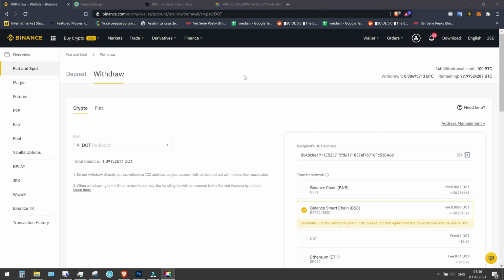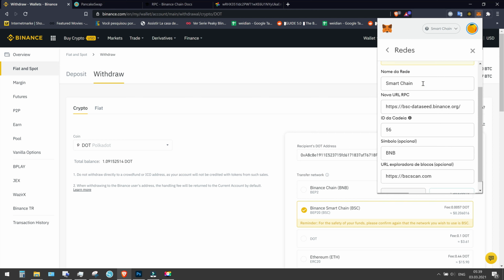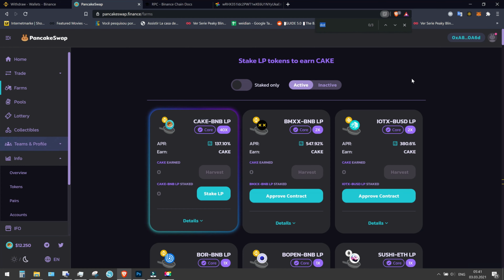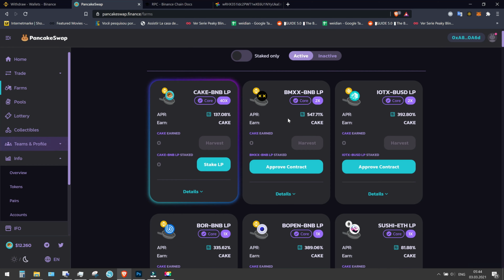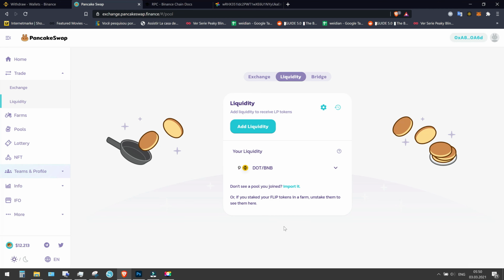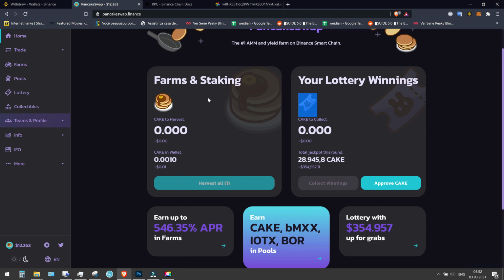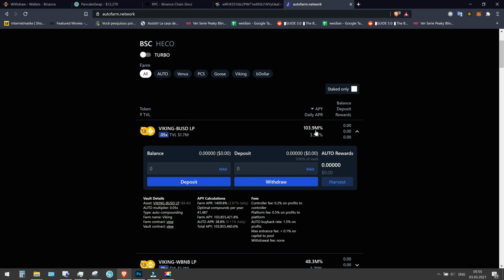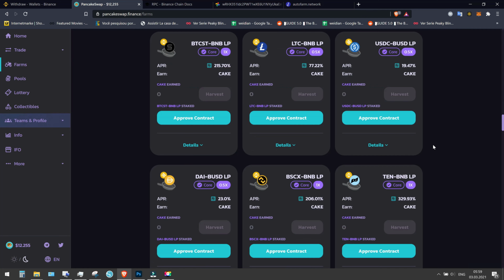Yield Farm - LP - Staking [ Pancakeswap + Autofarm ] Tutorial using Meta Mask Wallet and Binance SC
Hi Everyone,
in today's video I share with you my Tutorial on how to Yield Farm and Stake on Pancakeswap and Autofarm so you can Max out your gains in Crypto.

Can I REACH this Number with your HELP? Thanks 🤩 +++

It is the Best way to Thank and Support.

Get Extra on your Deposit on Coinbase and Register to make the fast 1min Surveys paying up to 35$

Receive 15usd for transferring 25usd in crypto or up to 250usd on Blockfi

Get $ for unlocking certain levels in games, this app has more game variety but pays less in the short term

Germany Based

We Offer Worldwide 2-4 Days Shipping in Germany.

Where to Buy Real Luxury Designer Wholesale anything from LV to Burberry

I do not own links, programs or any trademark and the information contained in this video is for educational puroposes only. Nothing herein shall be construed to be financial legal or tax advice. The content of this video is solely the opinions of the speaker who is not a licensed financial advisor or registered investment advisor. Trading cryptocurrencies poses considerable risk of loss. The speaker does not guarantee any particular outcome.